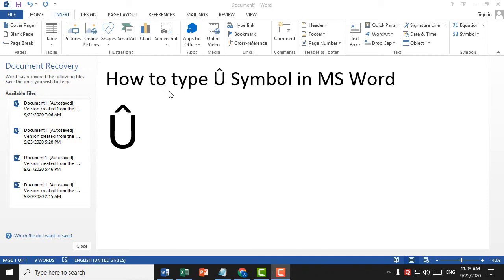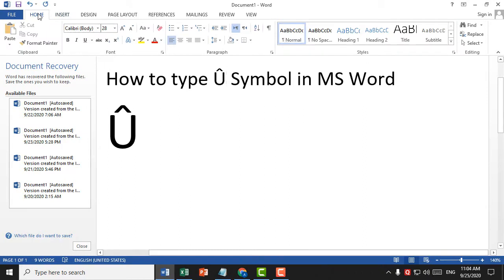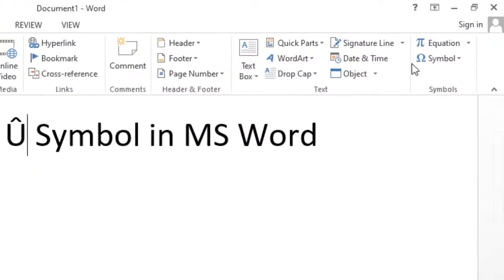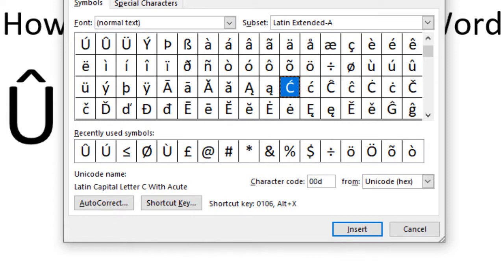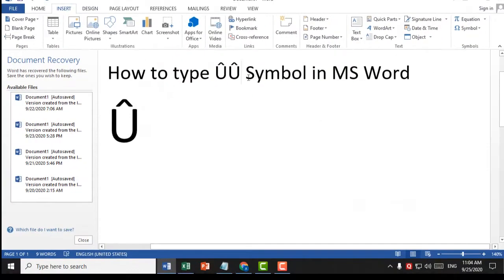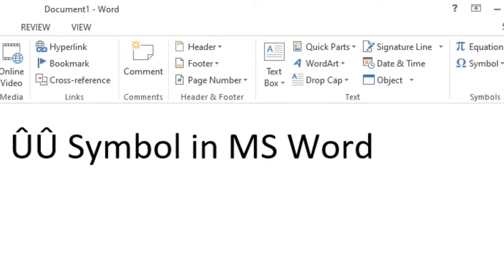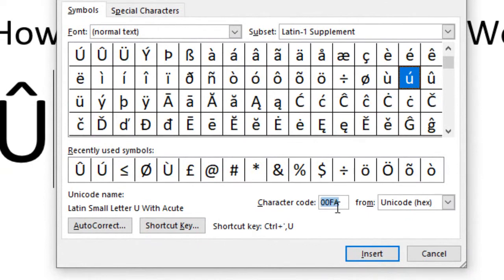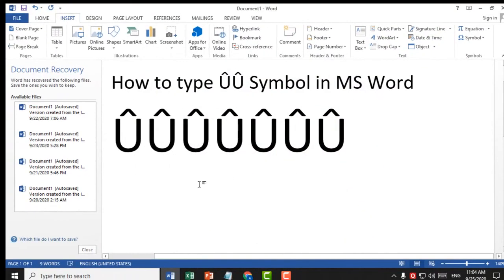how to put a symbol above a letter in word